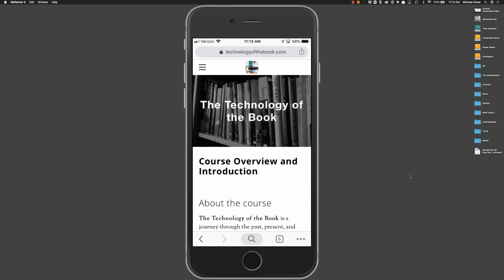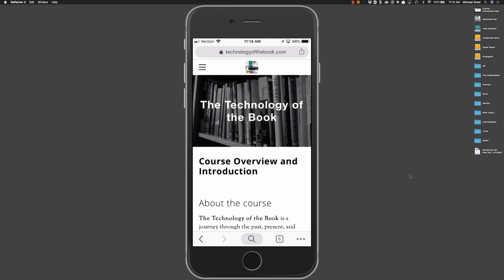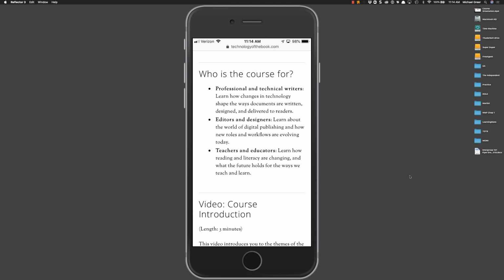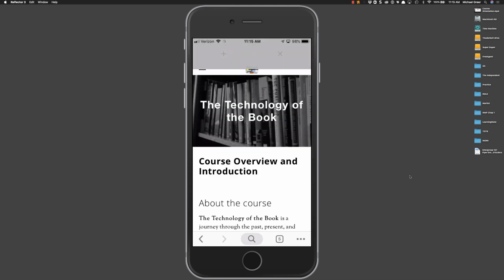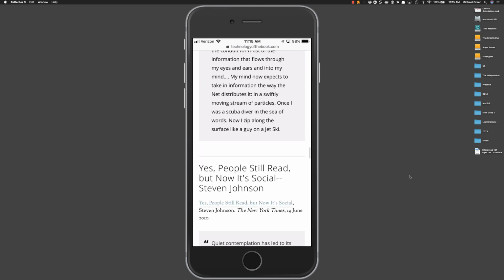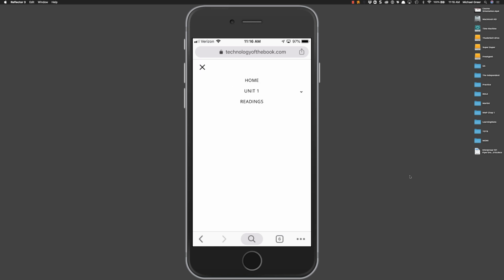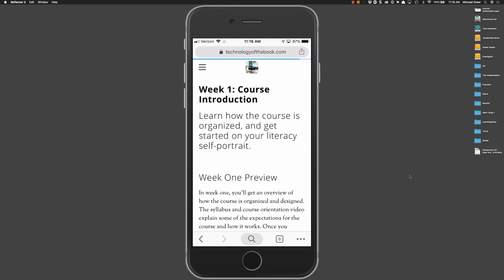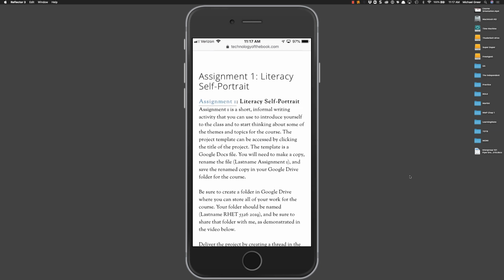Mobile Site Tour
A visual tour and demonstration of how to navigate the Technology of the Book website on mobile devices.